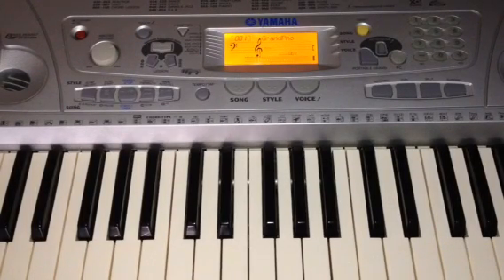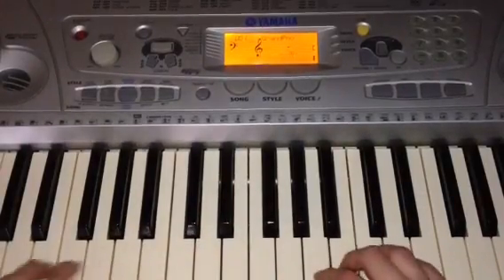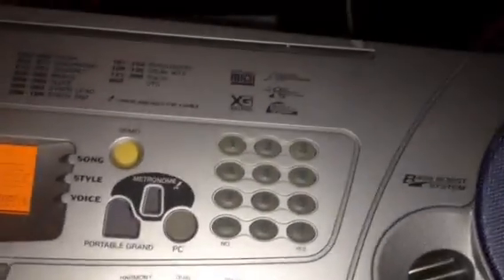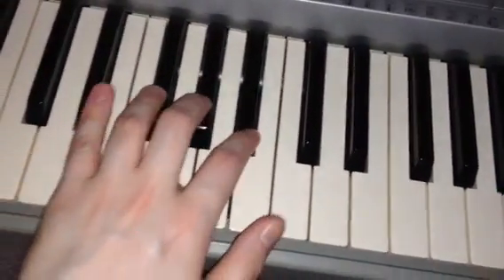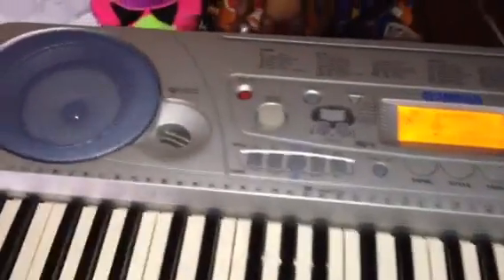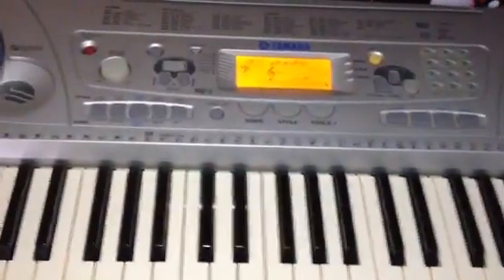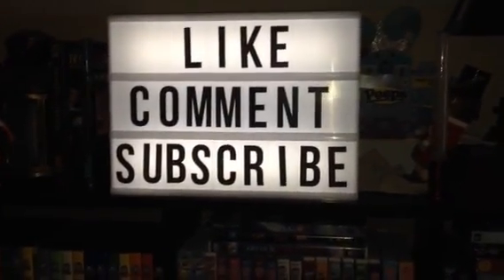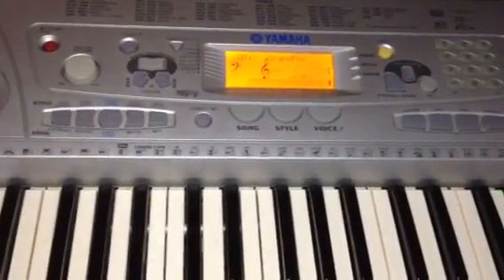How to play on piano keyboards!!!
Here's how to play music on the Yamaha piano keyboards.